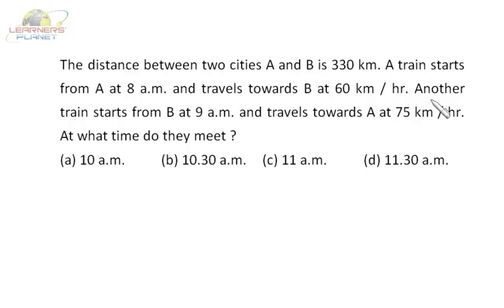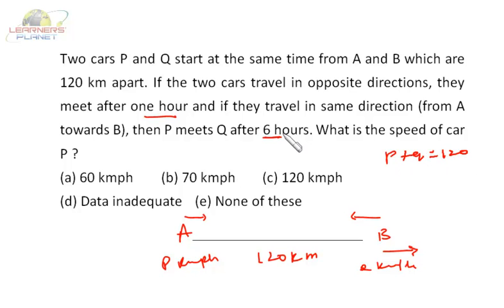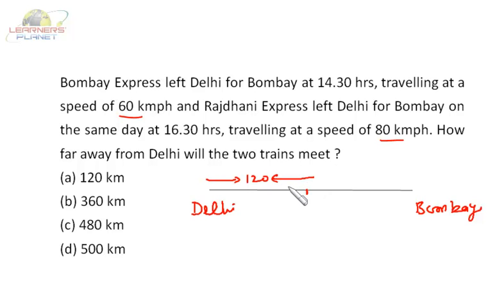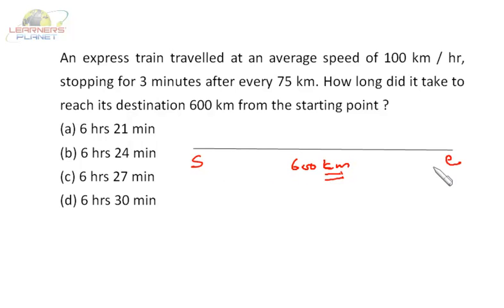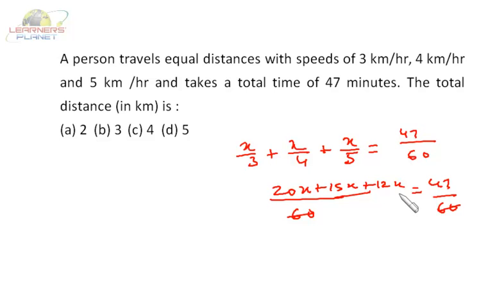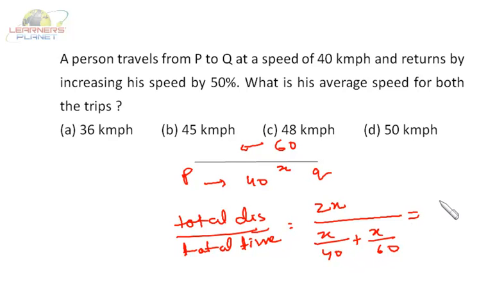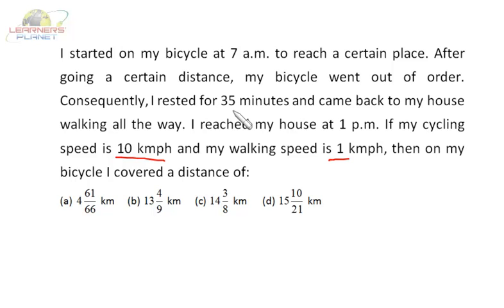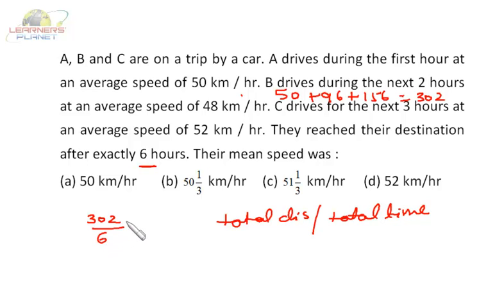Aptitude problems on time speed and distance Session 4